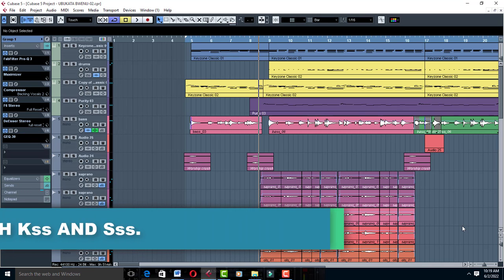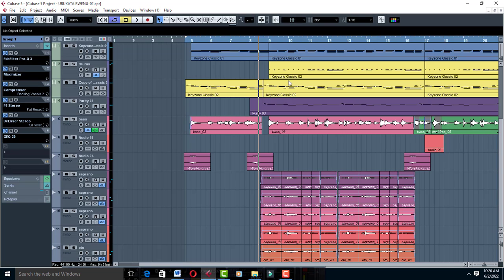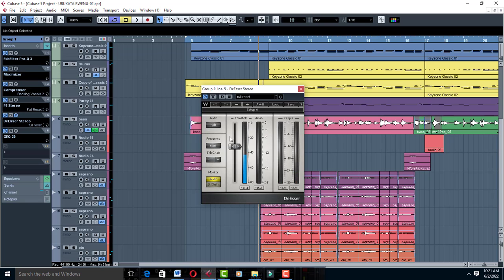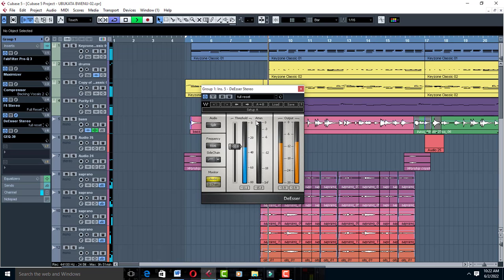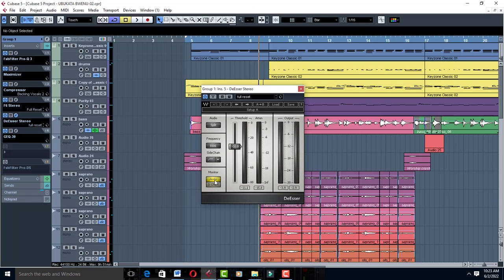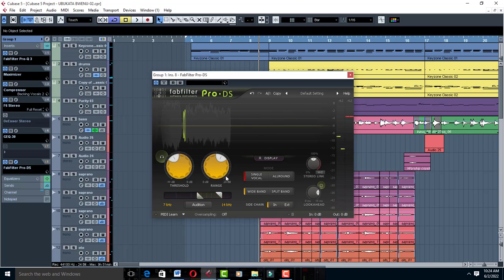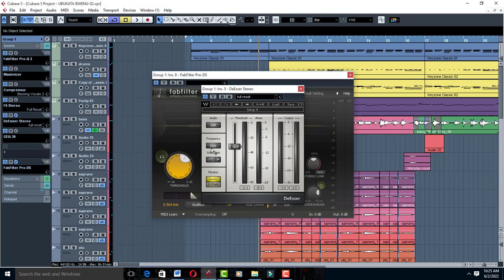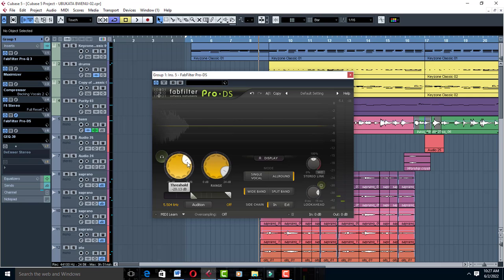HOW TO MIX MOOTH Kss, Tss AND Sss.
Smoothen your Kss, Tss and Sss by using this mixing trick.